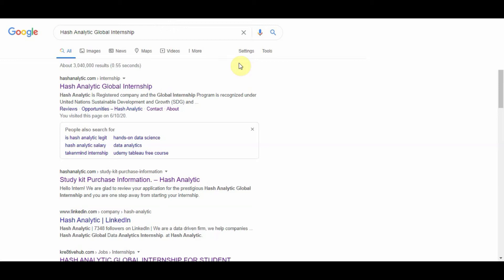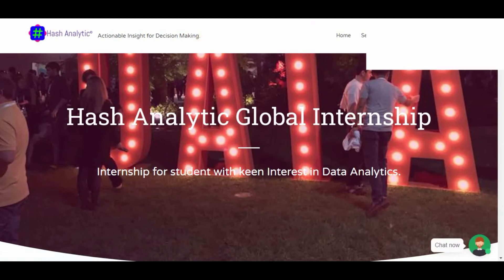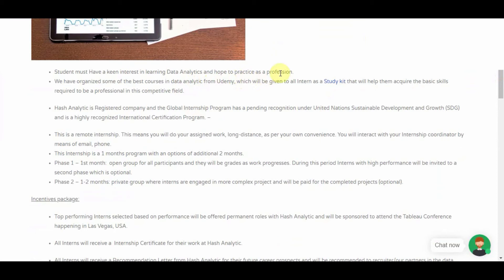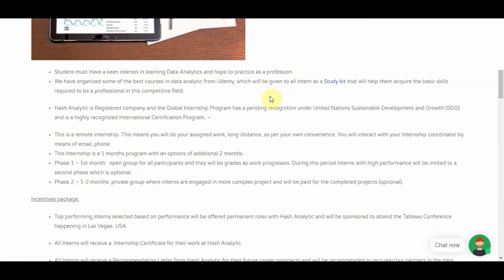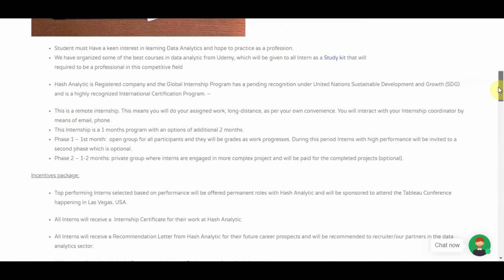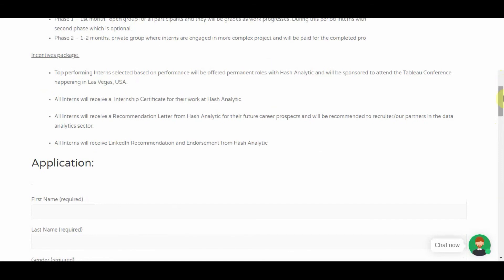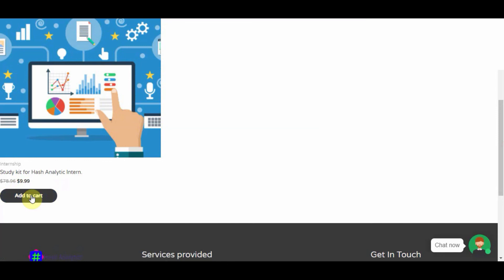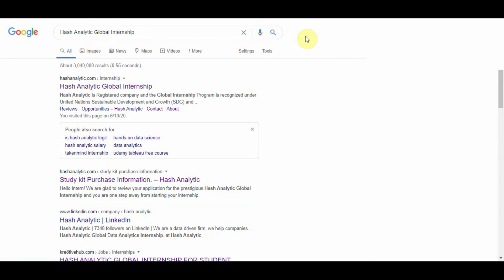Review I Hash Analytic Global Internship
[ATTENTION] Hash Analytic Internship Application in the field of Data Analytics is now open for students.
Hash Analytic Internship Program helps bridge the gap for aspiring Candidate who wants to dive into the world of Analytics and Equip them with the necessary skills needed to thrive in this competitive profession. This is a remote internship. This means you will do your assigned work, long-distance, and at your own convenience. You will be assign a mentor who will help guide you through out the Internship. Students and Professionals can take part in this internship alongside their University work or Professional work. The Internship Program will help the candidates learn tools such as python, Tableau, Google Analytics and implement Real world analytics project that can boost career opportunities to a higher level.
Note:
1. No prior knowledge in Data Analytics is needed to apply for the Internship Program.
2. Top selected Interns selected based on performance will be offer permanent roles.